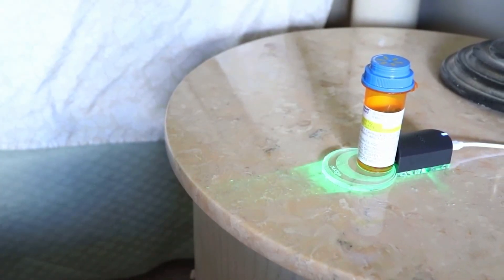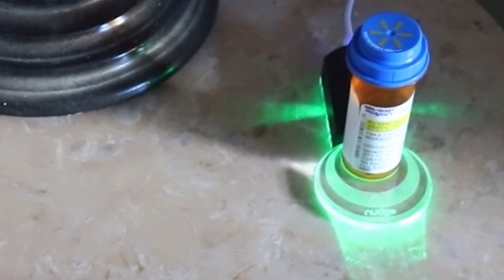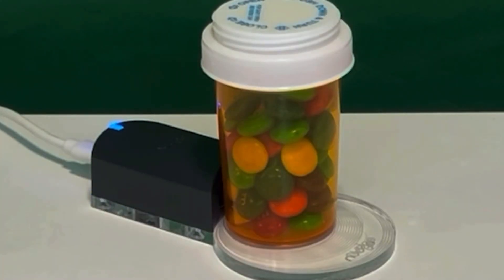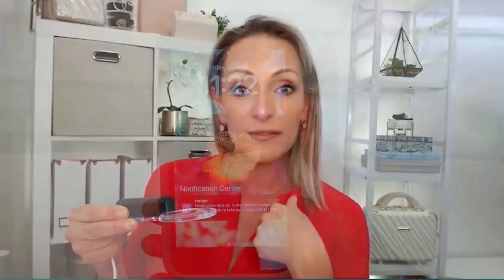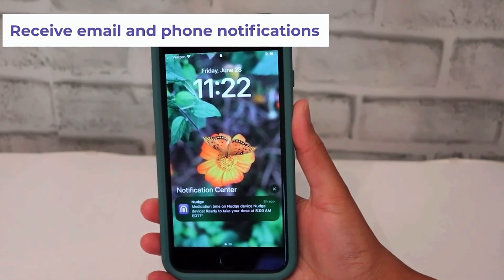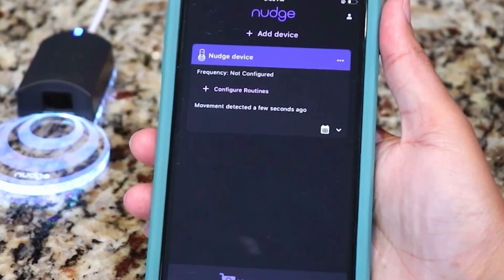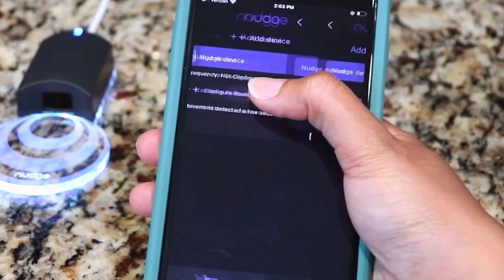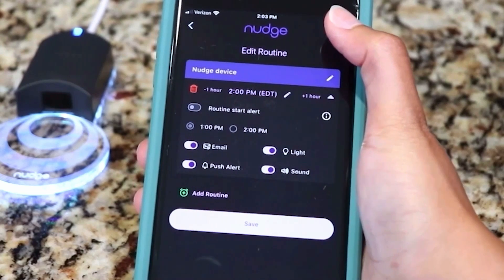Marcy McKenna Demonstrates Nudge Device on Grommet Live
In case you missed it, here was a wonderful demonstration of our Nudge Device by Marcy McKenna.

Big thanks to @thegrommet @GregRollet and @MarcyMcKennaLivingBeautifully